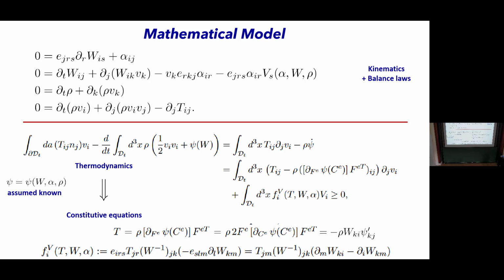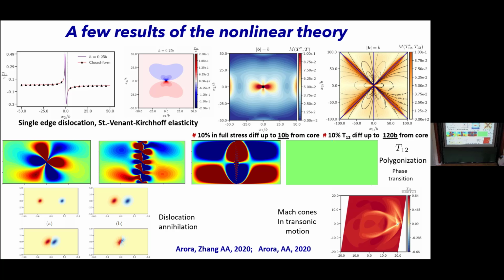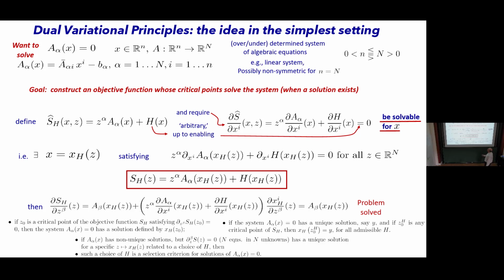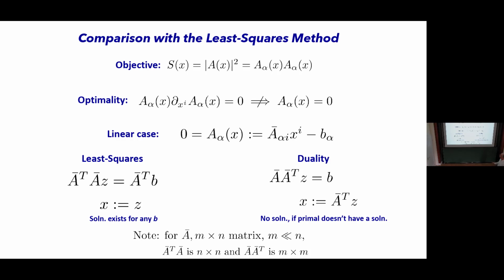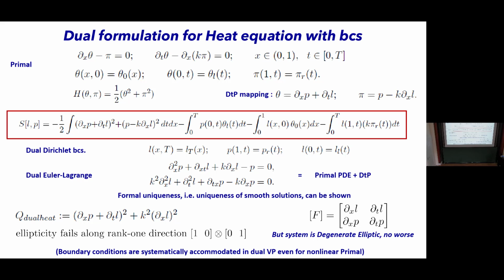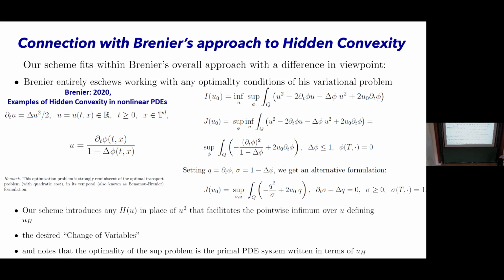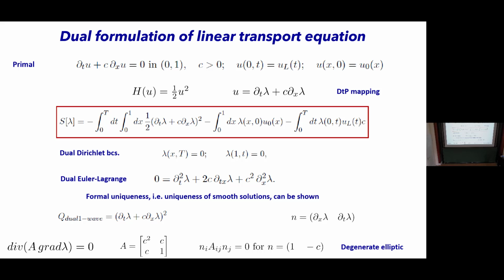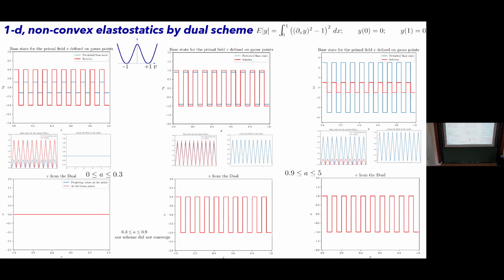Amit Acharya : An action functional for nonlinear dislocation dynamics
Dislocations are the physical defects whose motion and interaction are responsible for the plasticity of crystalline solids. The physics can be characterized by a system of nonlinear PDE which does not naturally emanate from a variational principle. We describe the development of a family of dual variational principles for this primal system with the property that the Euler-Lagrange system of each of its members is the primal system in a well-defined sense. We illustrate the main idea of the scheme and its viability by applying it to compute approximate solutions to the linear heat, and first-order, scalar wave equations, and 1-d, nonconvex elastostatics.